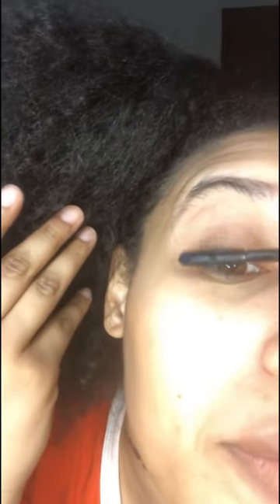Bug’s Beauty Haul | Happy Mother’s Day to me!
[made using canva for thumbnails + inshot pro editor on my iPhone 8]

**18+ Audience + No Kids + Mature Language**

Hey what’s up you Bugalicious Bugs?! 🐛
Hope you enjoy. Comment some ideas for future videos and games!

Don’t forget to use code: ALLIIEBUG on your dubby and drinkpoggers orders!!

Stream Schedule: Mon, Wed & Fri 7am-4:30pm